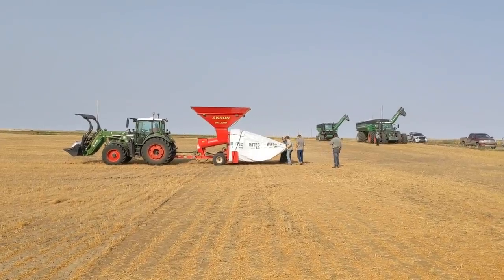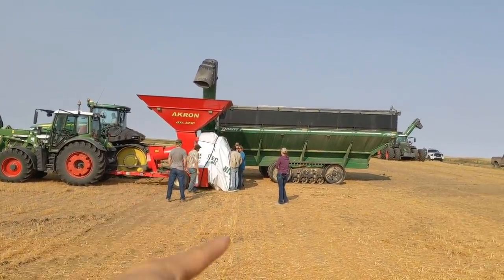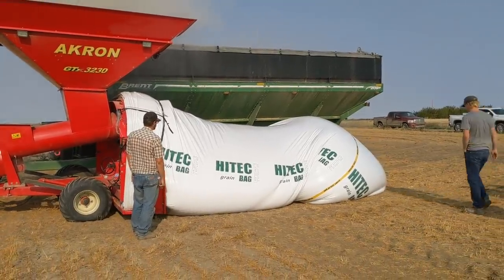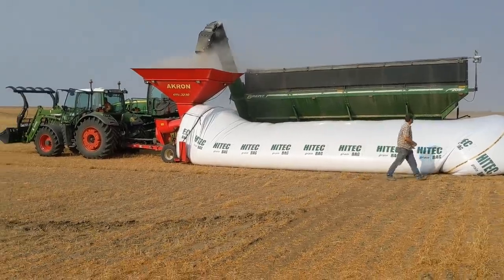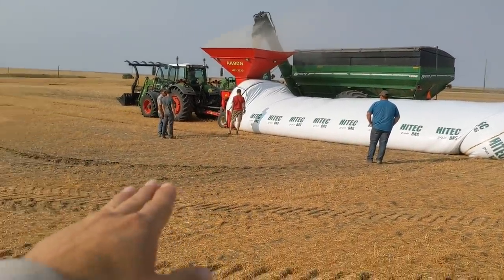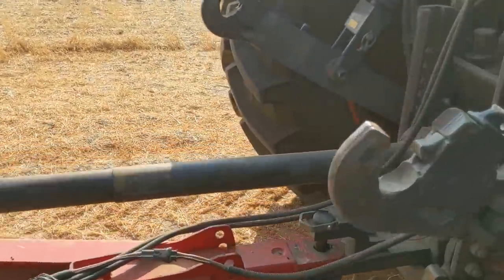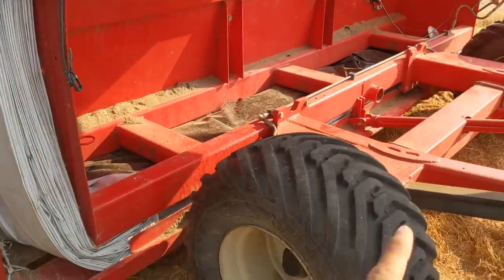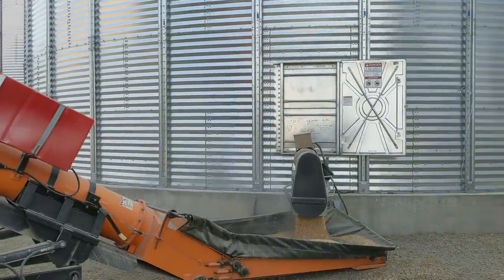Let the bags begin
** We're moving chickpeas out of the bins into bags to keep the grades separated. The chickpeas actually keep better in the bags - in our experience anyways.

** Bags are a love/hate relationship 😂 they have become a cheap temporary storage solution that make it very efficient when it comes to harvesting, they just make grain go away fast! 😂

** ** Also feel free to check out our website to learn a little more about us and check out our merchandise line - which we are currently sold out due to the overwhelming support from you guys! 🙂

We have lots of ideas.. We just have farm first... Farming will always come first. Sorry. Haha 🙂